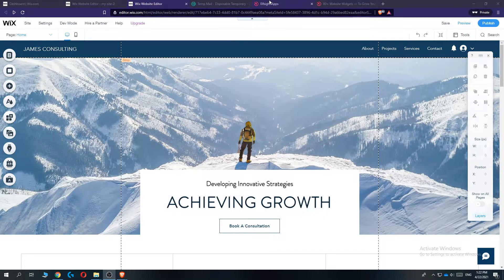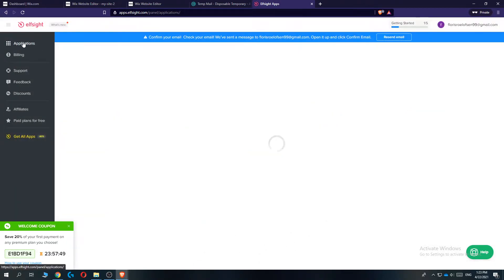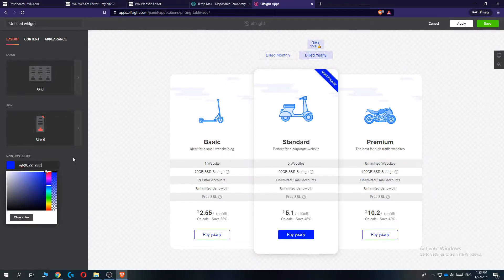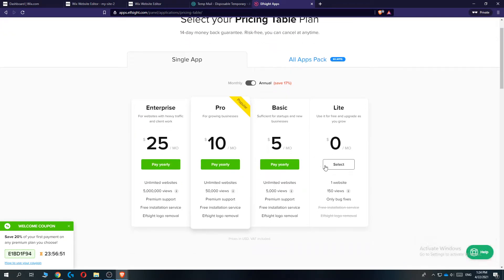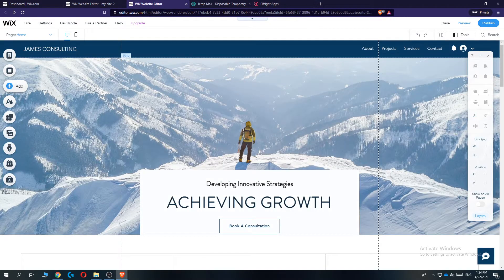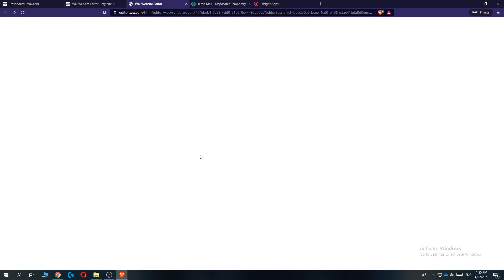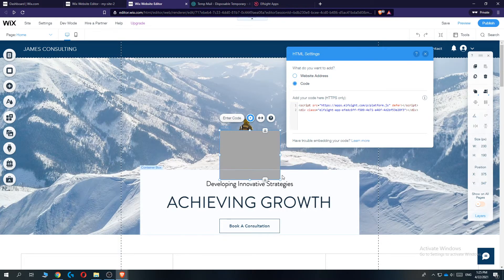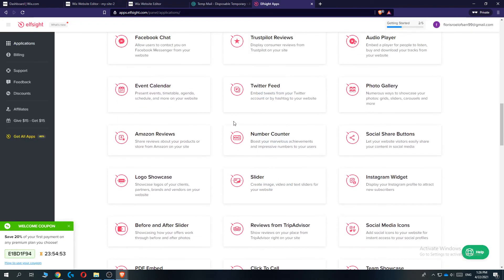How to Add Pricing Table to Wix 2025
In this video I'll show you how to add price table wix. The method is very simple and clearly described in the video. Follow all of the steps in the video, and add pricing table / pricing chart

That's how you can add html css pricing table on wix website